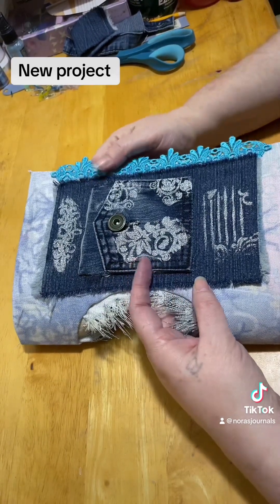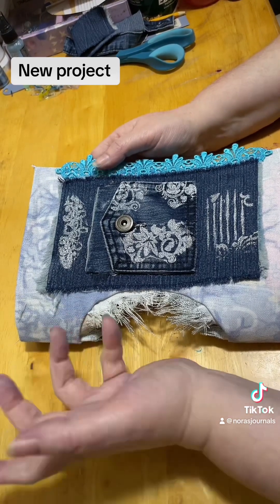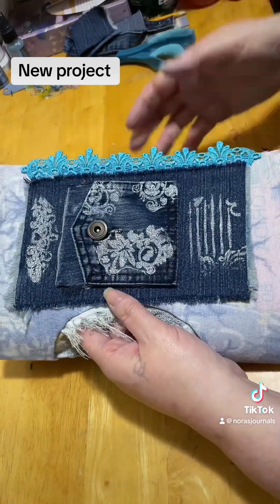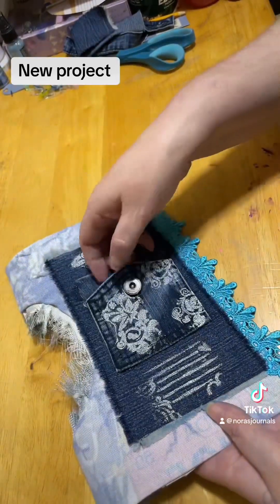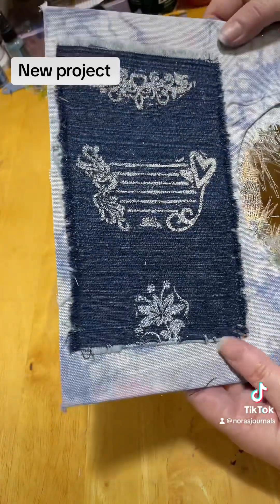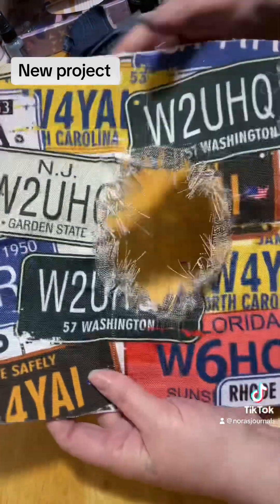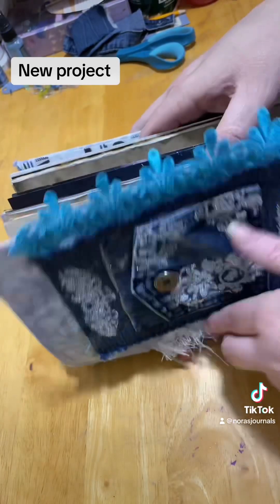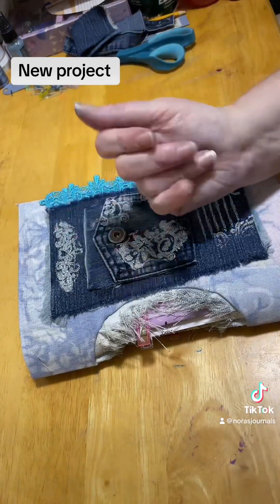Blue jeans journal cover